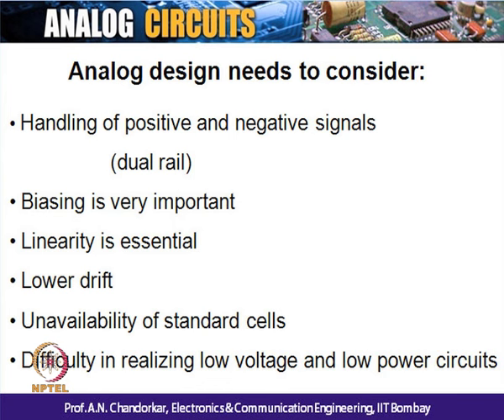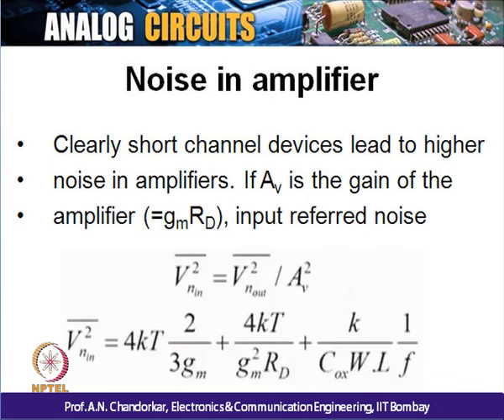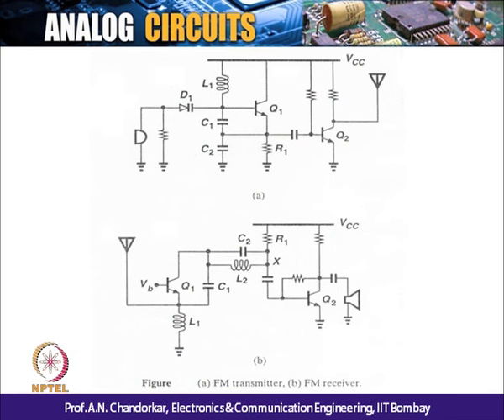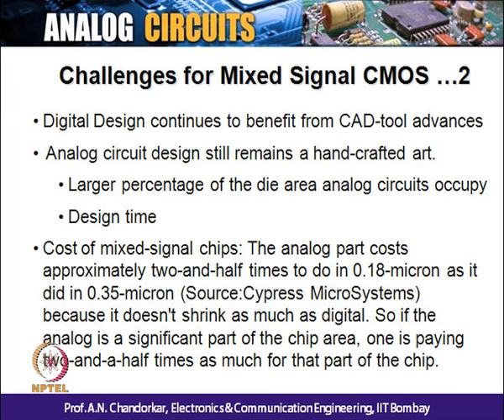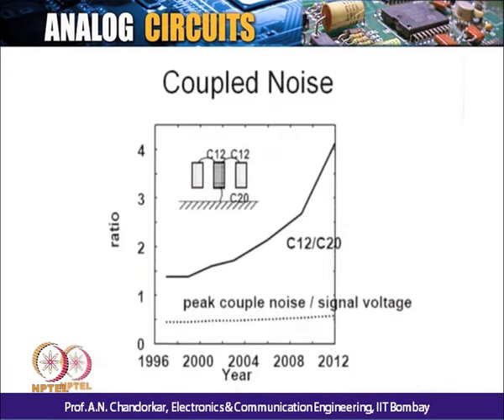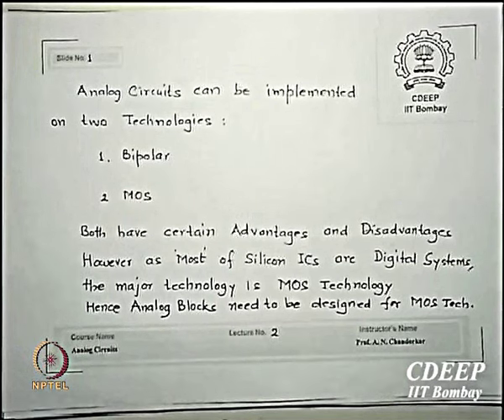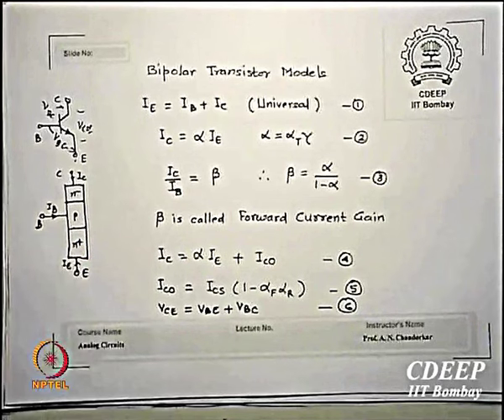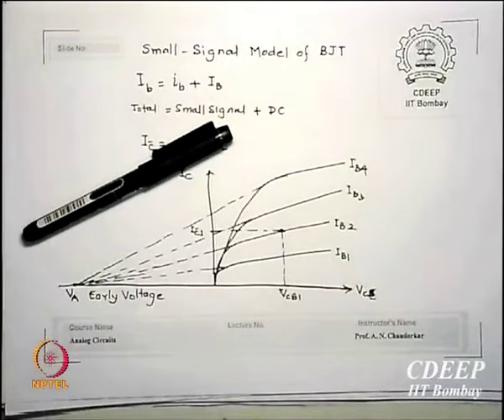Mod-01 Lec-02 Two Parts of Review of Analog Filter Approximation